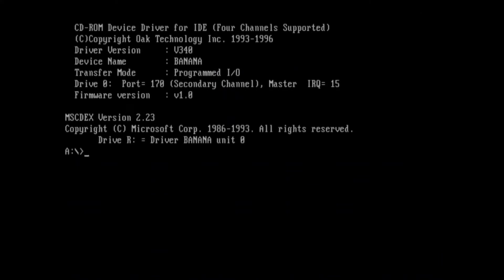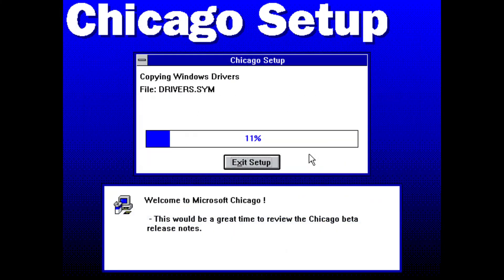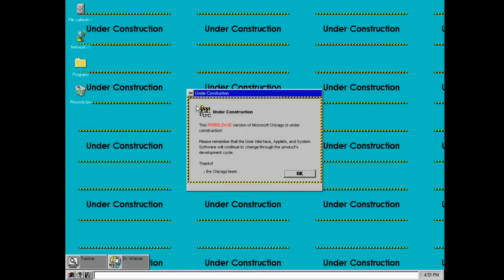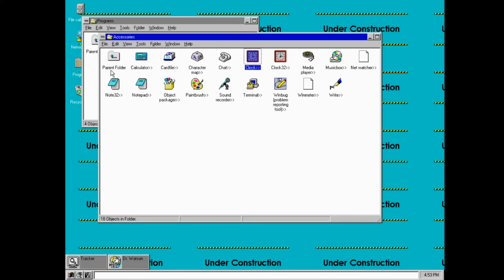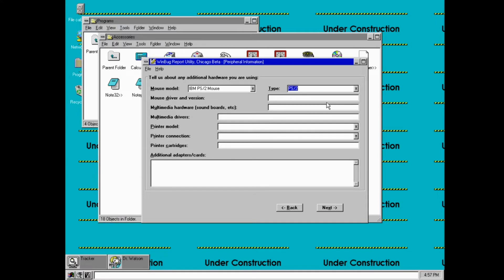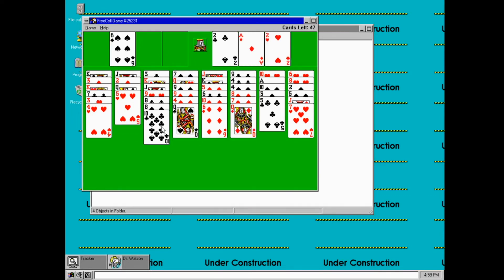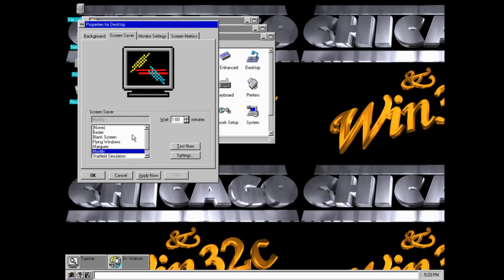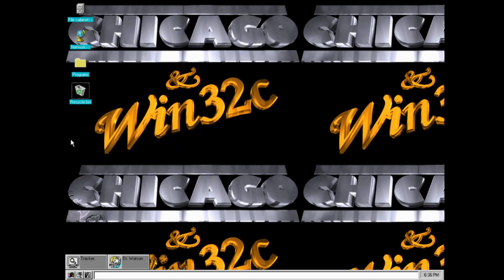Microsoft Chicago Build 58s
A sequel of sorts to my VERY old Chicago video, this time we're using an even older version of the OS.

Special Thanks to Bubbles of BetaWiki for the early Chicago setup images.